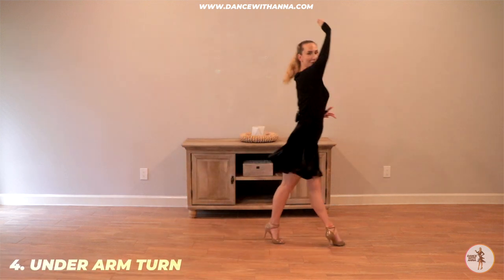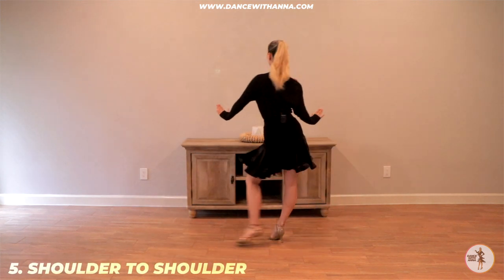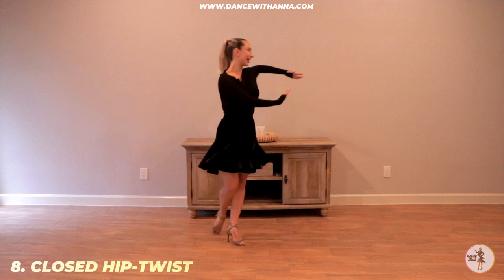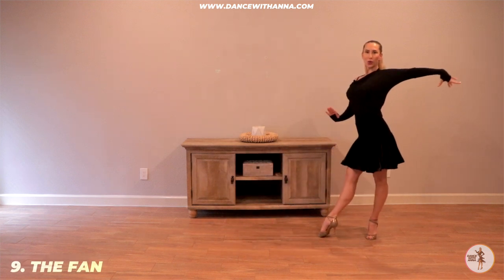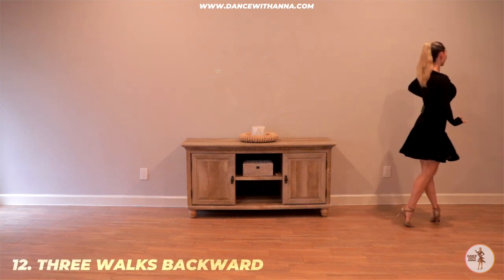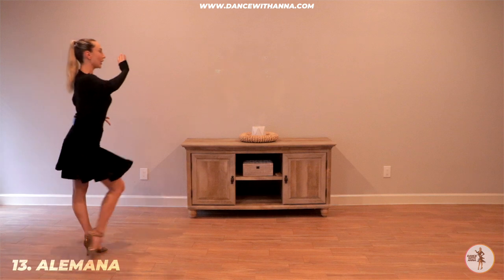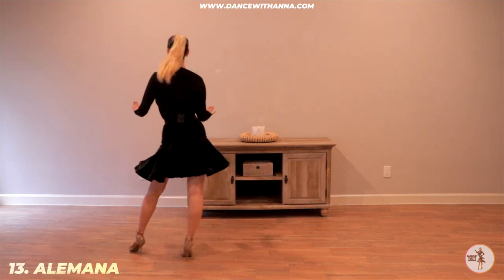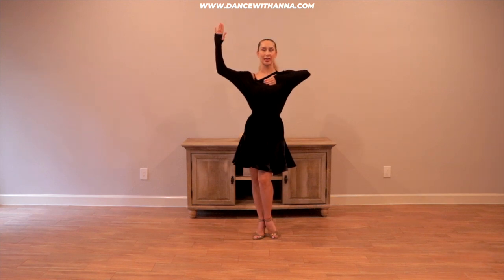Anna Kovalova - Bronze Rumba Basics Routine | Ballroom dance lessons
Anna Kovalova - Bronze Rumba Basic Routine for competitions.
As part of the Dance with Anna course we have added a new "Basic Essentials" sections to offer new dancers a solid foundation & advanced dancers a healthy reminder on which basics we use most in latin. Professional latin dancers practice their basics nearly everyday.

Anna Kovalova - Bronze Rumba Basic Routine per le competizioni.
Nell'ambito del corso Dance with Anna abbiamo aggiunto una nuova sezione "Basic Essentials" per offrire ai nuovi ballerini una solida base e ballerini avanzati un sano promemoria su quali basi usiamo di più in latino. Ballerini latini professionisti praticano le loro basi quasi ogni giorno.

Анна Колова - Бронза Румба Основная рутина для соревнований.
В рамках курса Dance with Anna мы добавили новые разделы «Основные основы», чтобы предложить новым танцорам прочную основу и продвинутых танцоров здоровое напоминание о том, какие основы мы используем больше всего на латыни.
Профессиональные латинские танцоры практикуют свои основы почти каждый день.

アンナ・コバロワ - ブロンズルンバコンペティションの基本ルーチン。
アンナとのダンスコースの一環として、私たちは新しいダンサーに強固な基盤と高度なダンサーにラテン語で最も使用する基本を健康的なリマインダーを提供する新しい「基本的な必需品」セクションを追加しました。プロのラテンダンサーは、ほぼ毎日自分の基本を練習します。